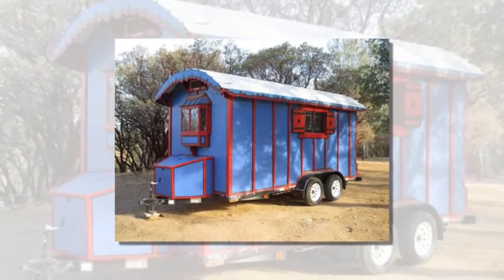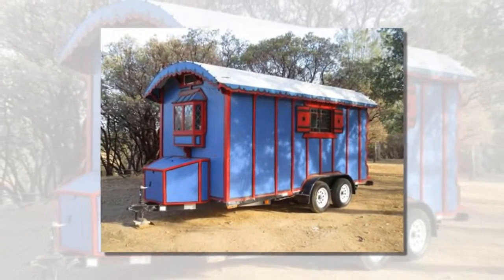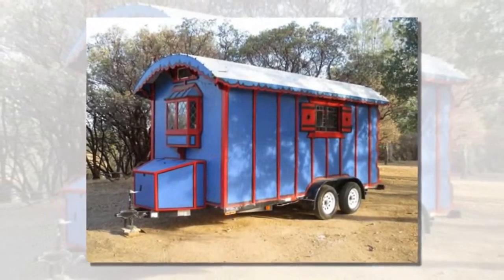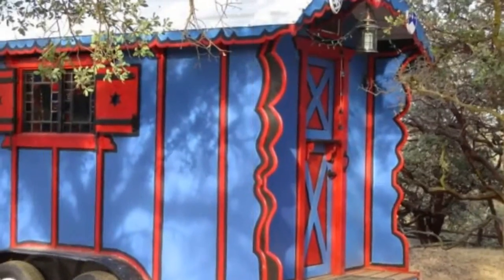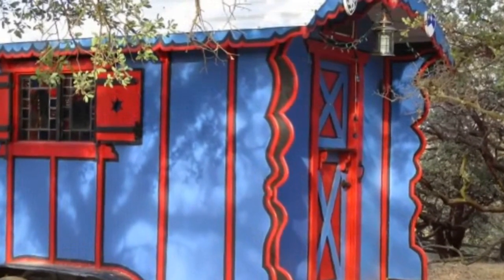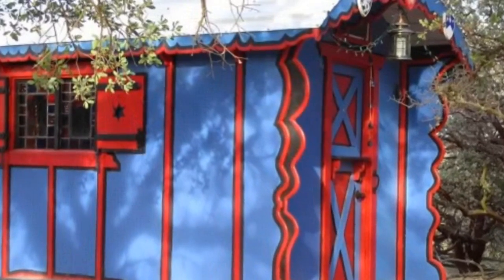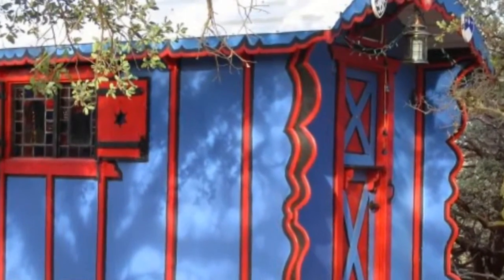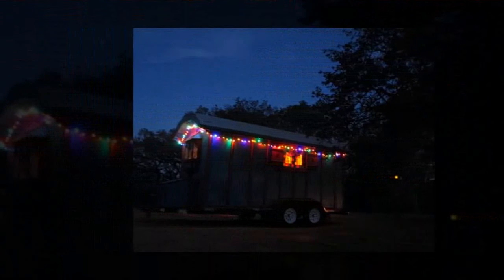Man Simplifies by Building Custom Gypsy Wagon Tiny House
This Custom Built Gypsy Wagon Tiny House is a guest post by Eric Elliot.

I decided that it was time to build a tiny house when the rent on my studio apartment doubled. I didn’t want just a simple, boring box, so I decided to build a modern gypsy wagon.

I began by making a model, which was very helpful, since my idea of canting the walls out, in the traditional style, turned out to be a big mistake. Every angle would then have to be separately calculated, so I decided to simplify things and build the walls square instead.

Since the wagon was going to be small, even by tiny house standards, (just over 100 square feet) I wanted it to be as comfortable as possible. I was working on a limited budget, but I spared no expense on insulating the walls, roof, and even floor. That was the best decision I made on this project!

I’ve always wanted to built a house with my hands, and this was my opportunity to make every element attractive. I built a diamond pane bow-window for the bedroom, and made all the windows in the wagon stained glass. Small vent windows at either end allow for a nice cross breeze.